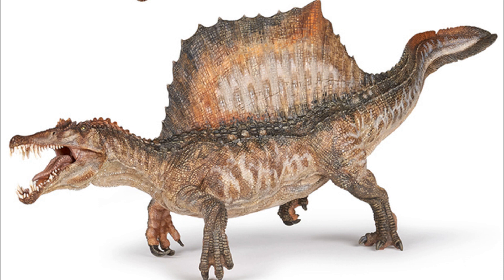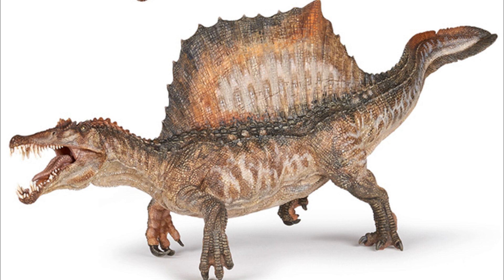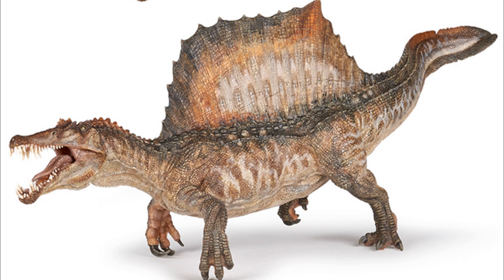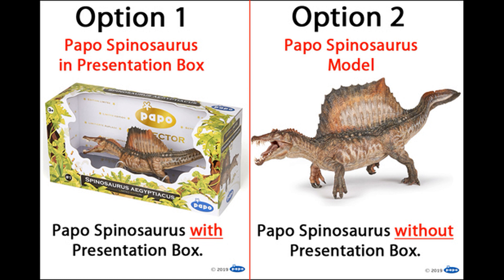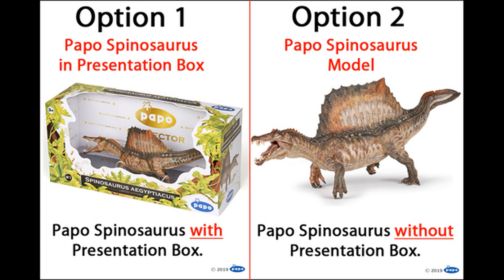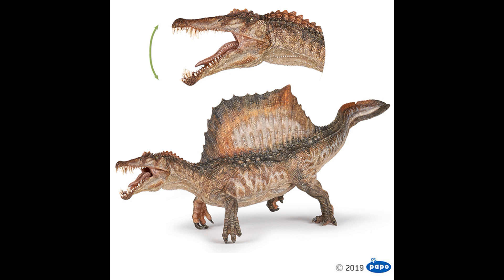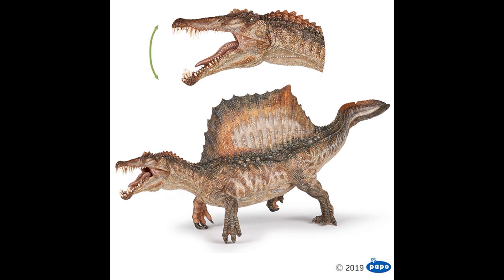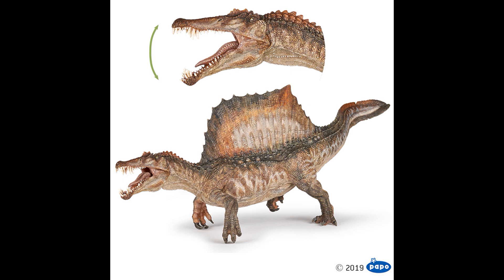Papo spinosaurus 2019 update